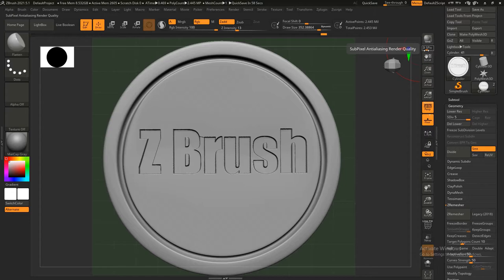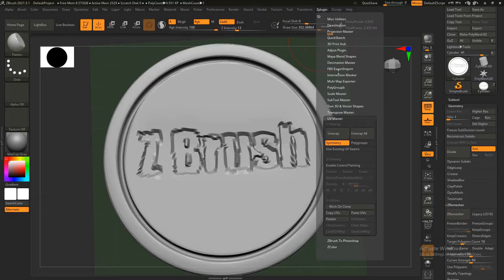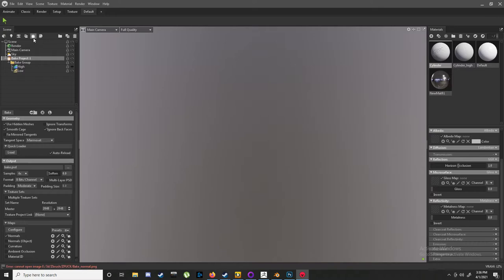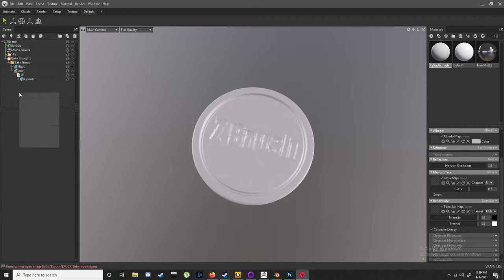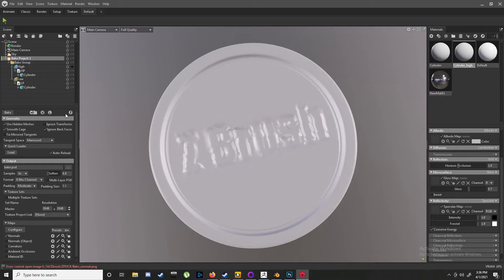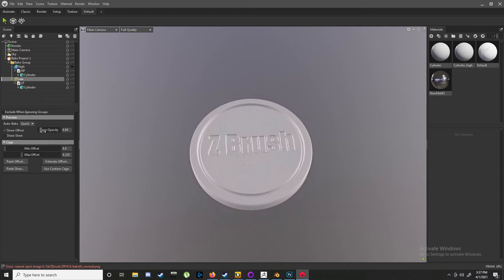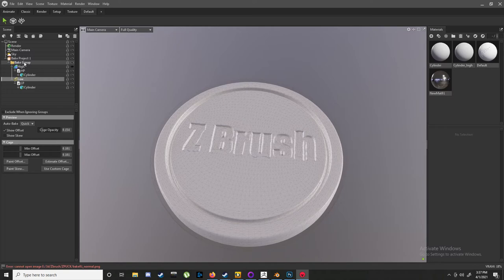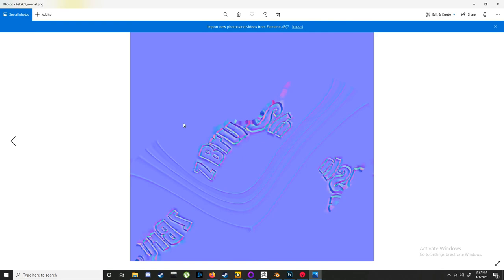Bake Low Poly to High Poly Using Marmoset Toolbag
Learn to bake your High poly poly details on to a low poly mesh using Marmoset Toolbag. Quick, Easy and Accurate.